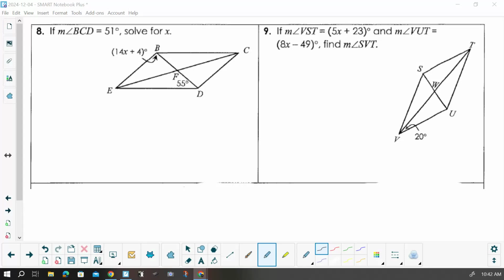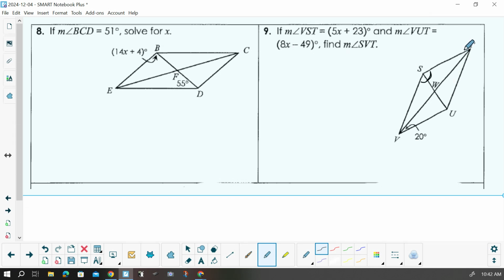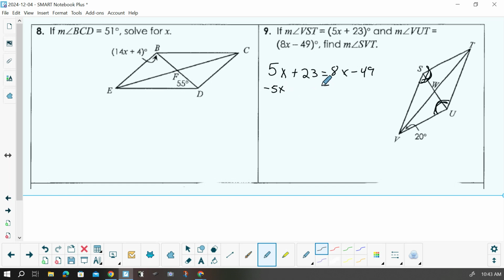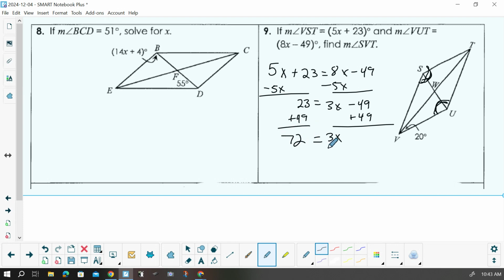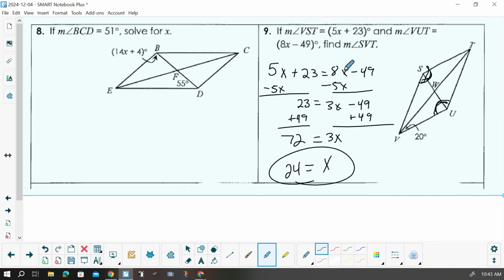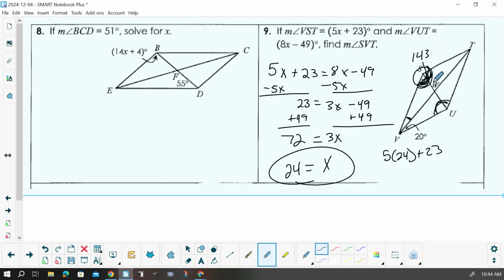DHS Geom Un4 Pt1 Pages 5 6 Number 9